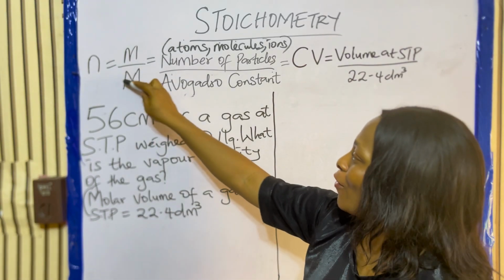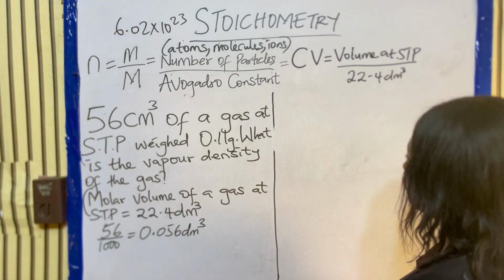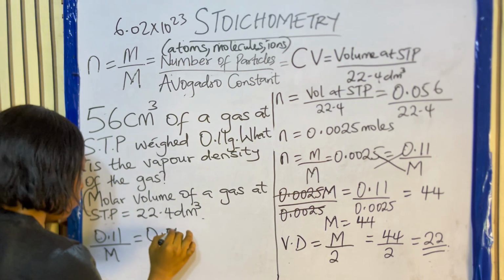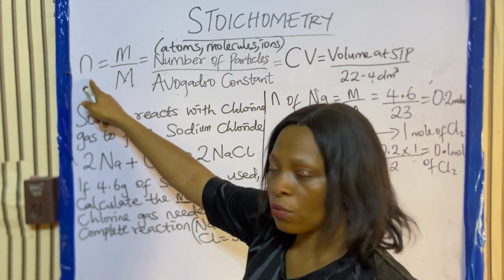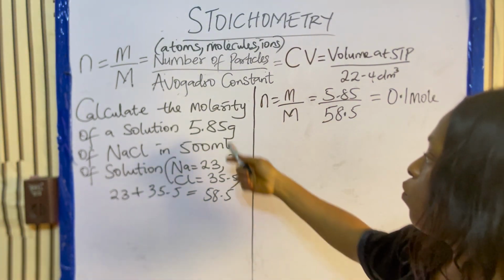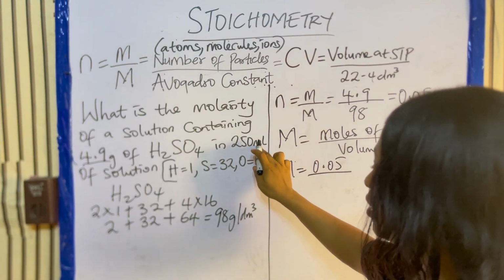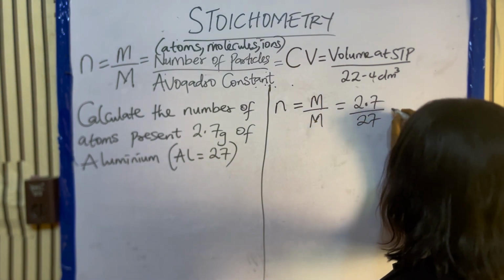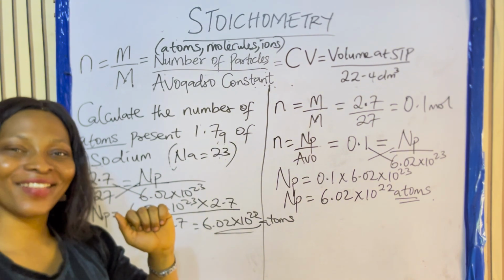Stoichometry: Easy Hacks to finding moles, densities molarity, etc